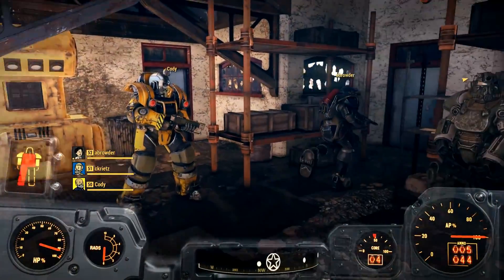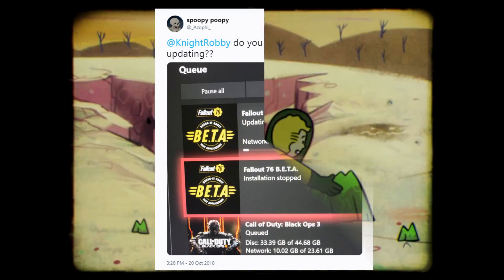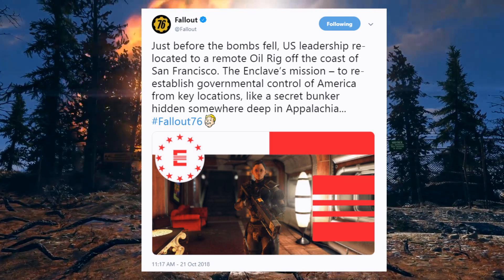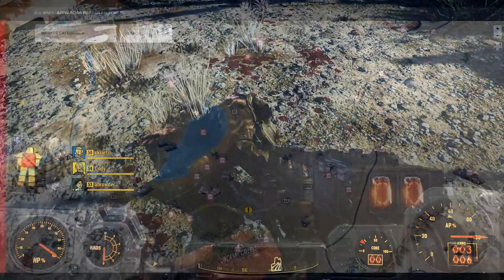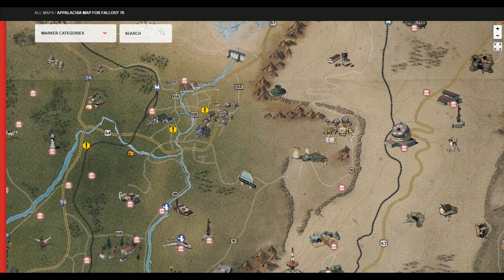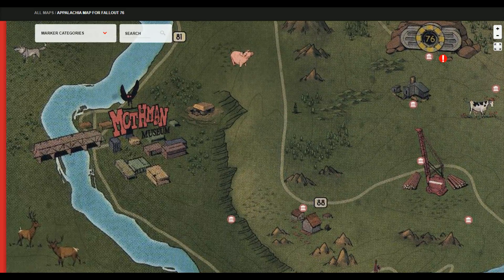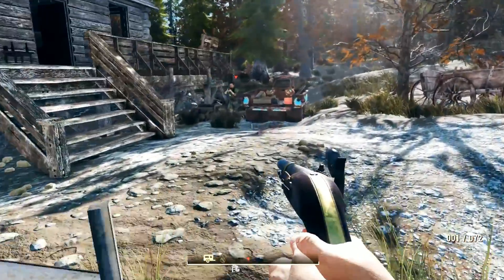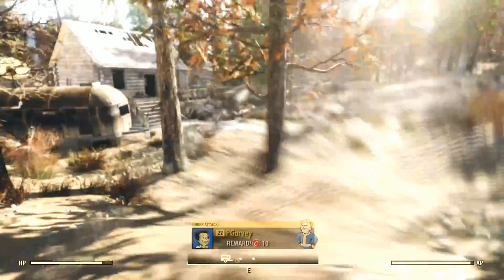Fallout 76 - WARNING: Before You Play The Beta, You Need To Do This! New Map! Faction Reveal!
Fallout 76 News and Updates: So we've got some SUPER important news about the Fallout 76 beta and why you need to open it 24-48 hours before the beta even begins!  Also, new interactive map from IGN and new faction Enclave revealed by the official Fallout twitter acount!